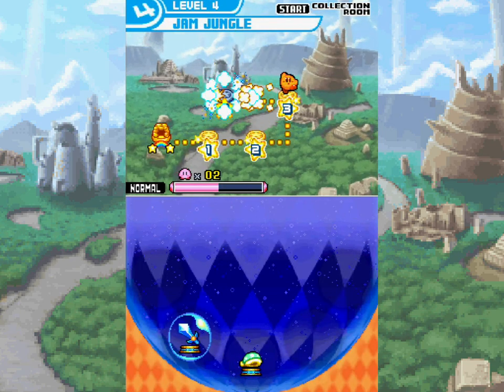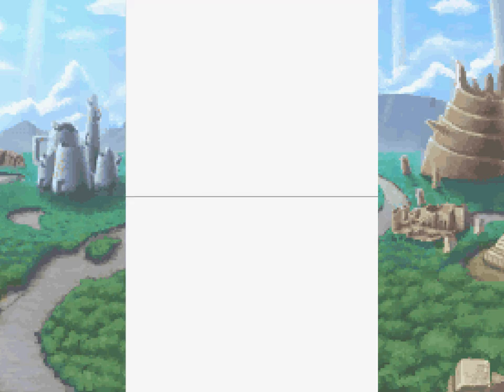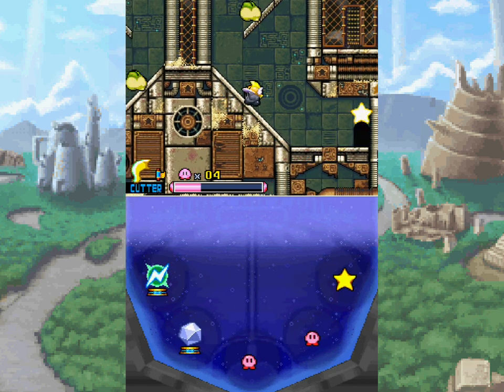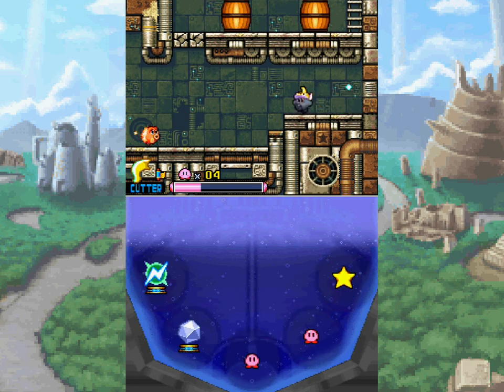Kirby Squeak Squad Walkthrough Part 7: THOSE Stages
I do not like this sort of level design. But luckily it's only a few stages here and there as the game is otherwise solid. I "guess" having multiple paths adds replay value, but when you need to pick one or the other and they only have treasure chests on one of the two (or more) paths rather than at a central location they merge at, it's a problem.

Time Stamps:
0:00 Dreaming of cake intro
0:05 Trump Orange spray tan
9:11 Shadow spray color change and polygonal belly skin

---World 4: Jam Jungle---
0:15 4-2
3:57 4-3
11:48 4-4